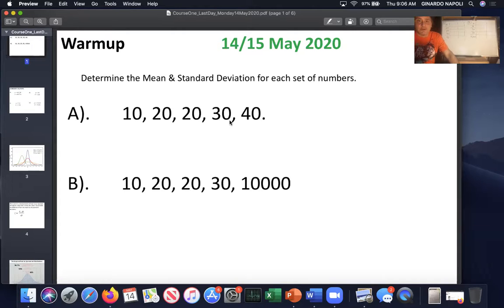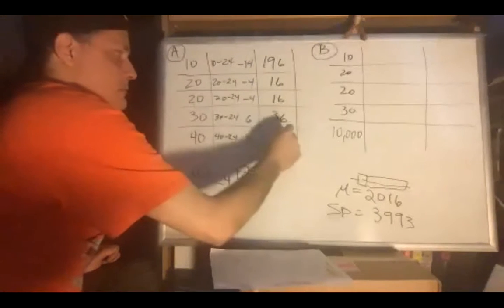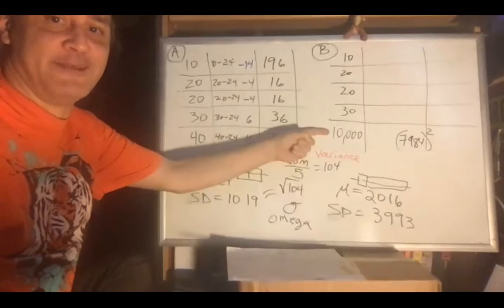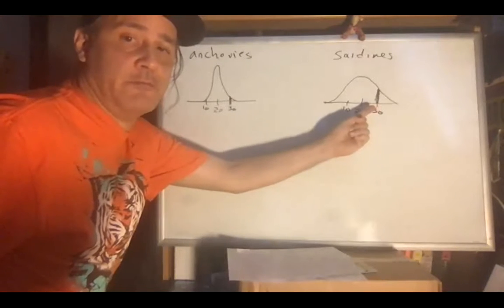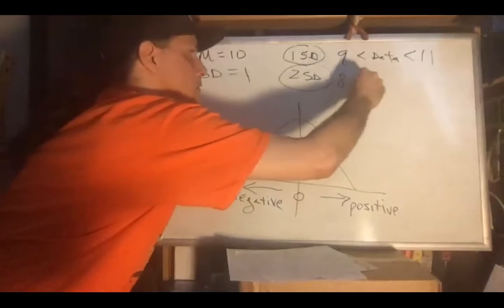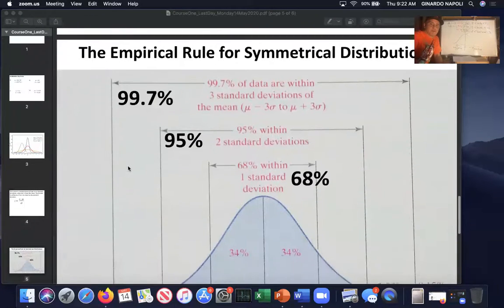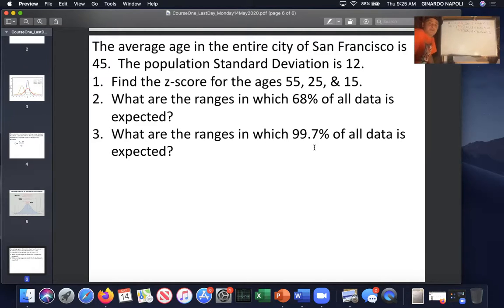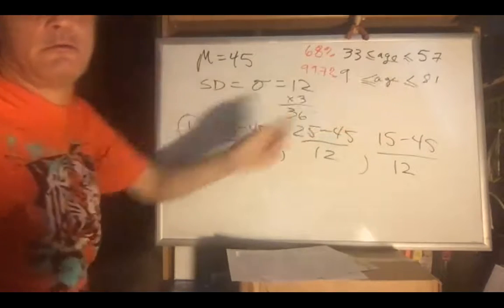zoom CourseOne period1 Thursday14May2020